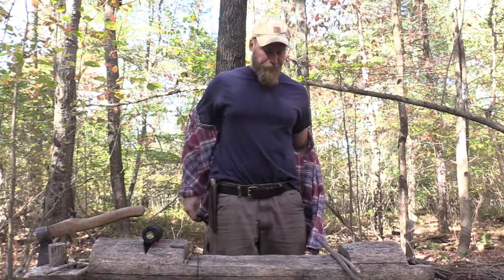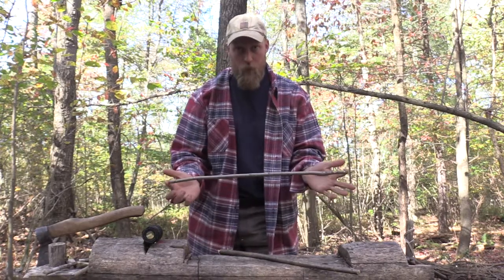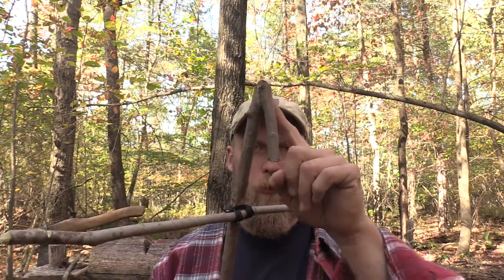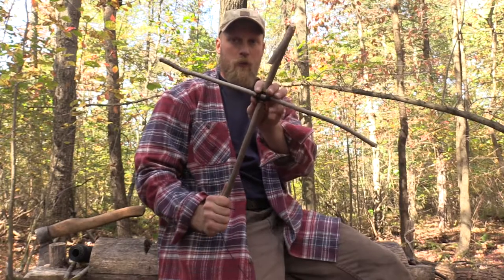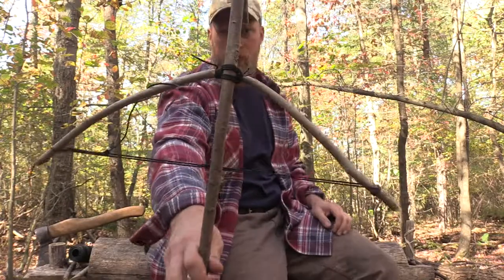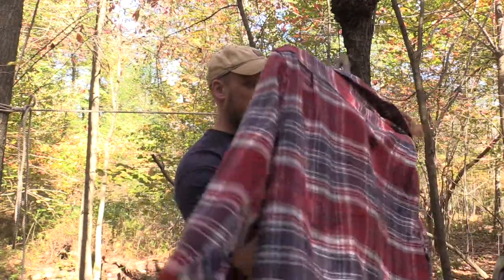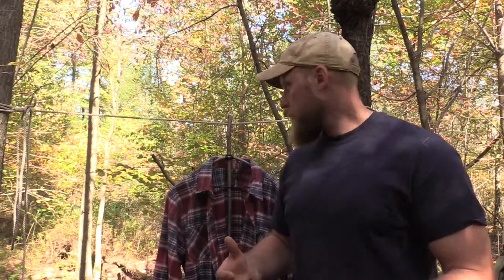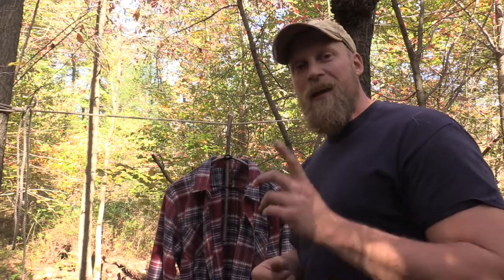A Bushman Coat Hanger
Dry your clothing with ease. Make a simple hanger to make your life easier